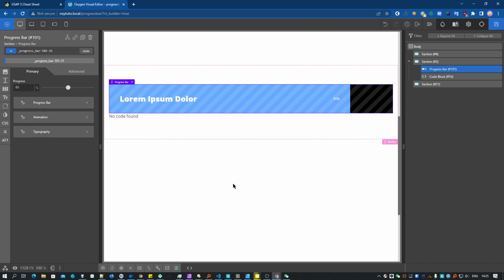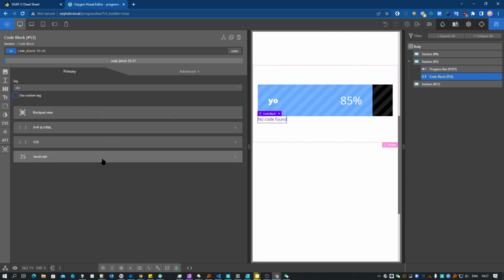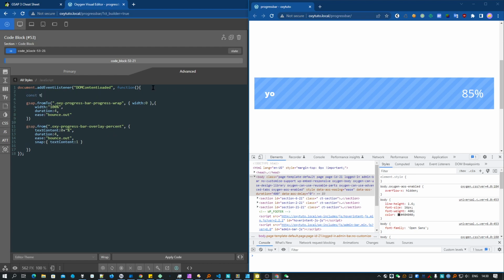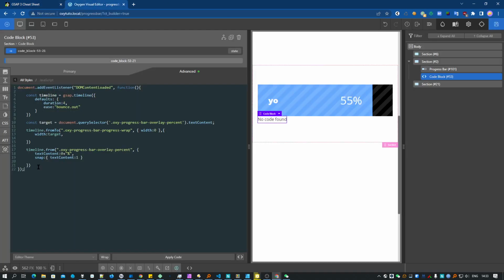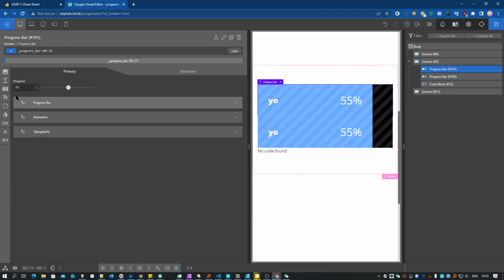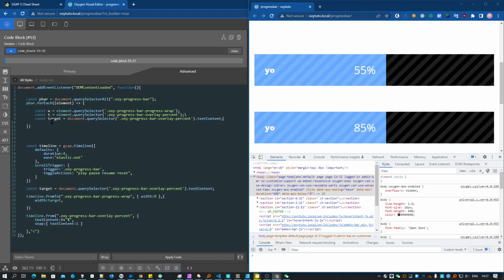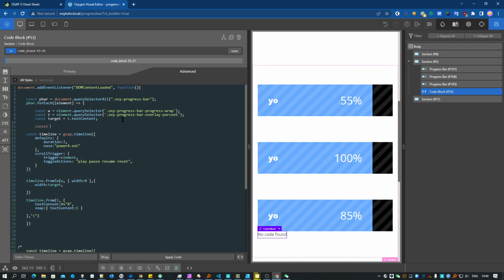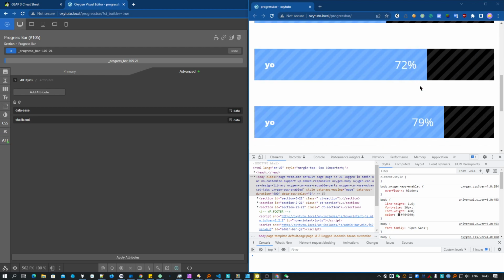How to use GSAP to animate the Progress Bar element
The progress bar element of Oxygen builder is pretty limited in term of animation. Let's use GSAP instead !!!